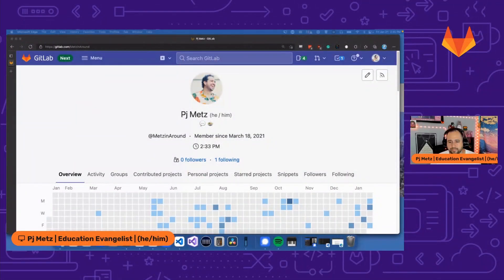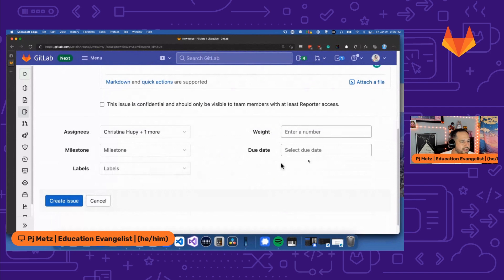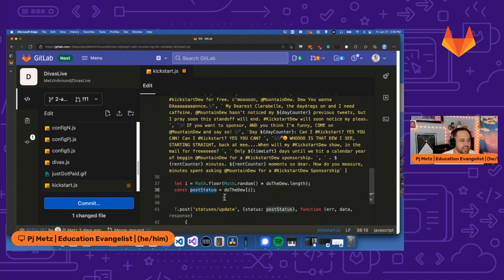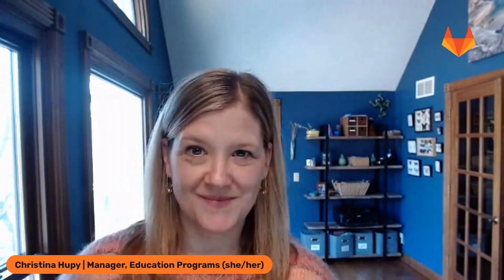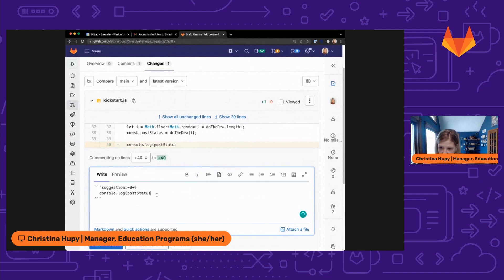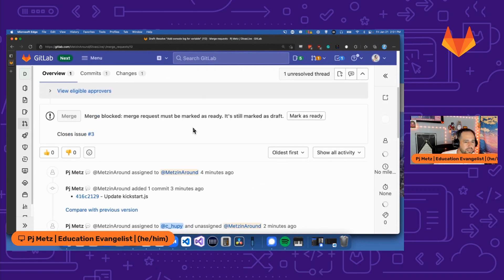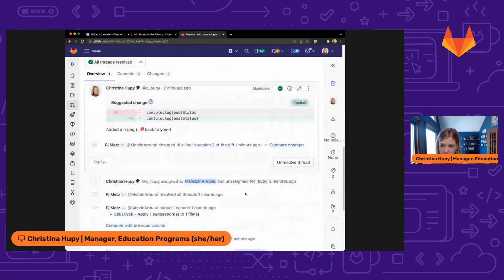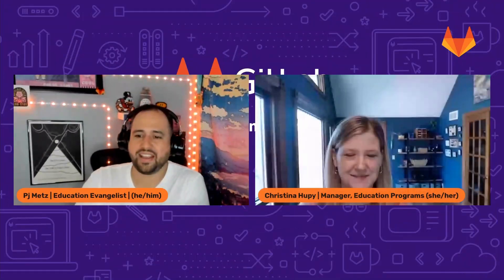Using GitLab: A GitLab for Education walkthrough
Pj Metz and Christina Hupy walk through a possible use case for GitLab using issues, merge requests, inline suggestions, web IDE, and more!